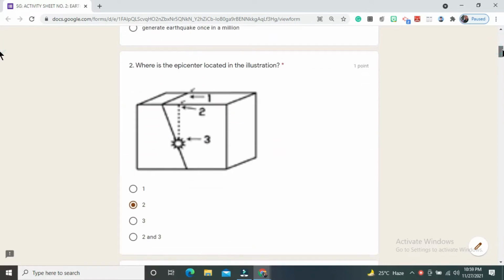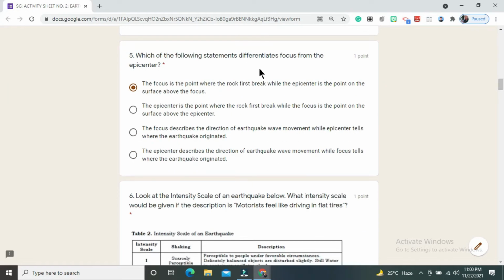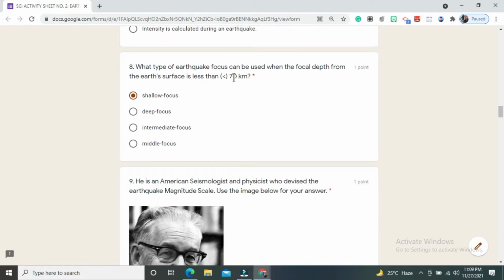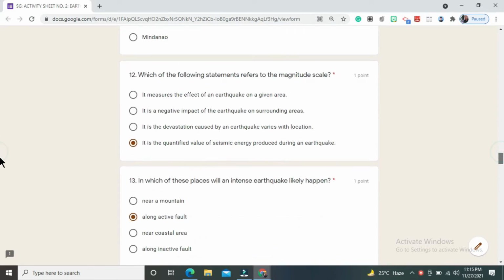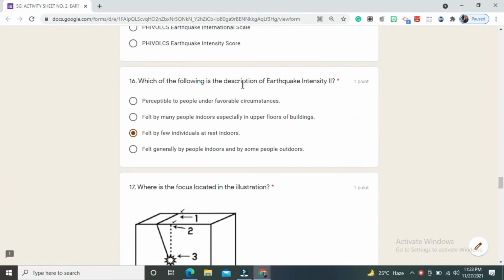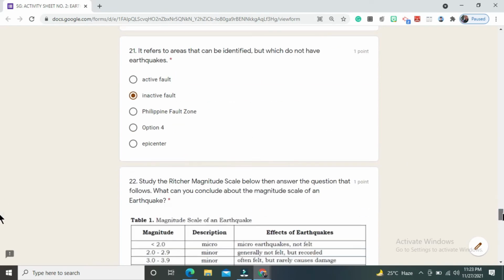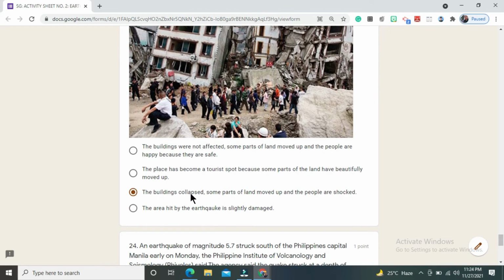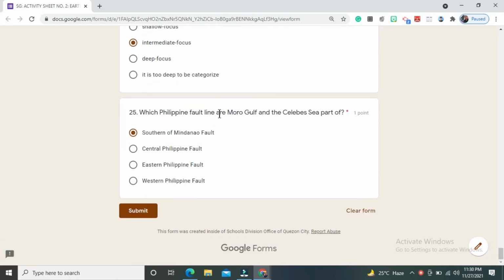ACTIVITY SHEET NO. 2: EARTHQUAKE'S EPICENTER AND MAGNITUDE| MODULE 2| SCIENCE 8| SECOND GRADING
SECOND GRADING PERIOD: Module 2: Learn and be familiar with some questions about EARTHQUAKE'S EPICENTER AND MAGNITUDE.